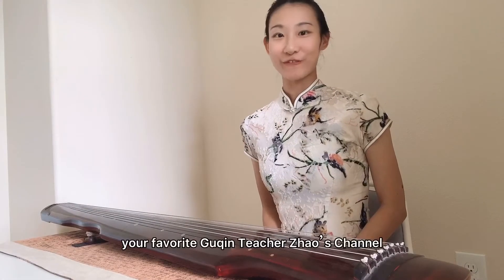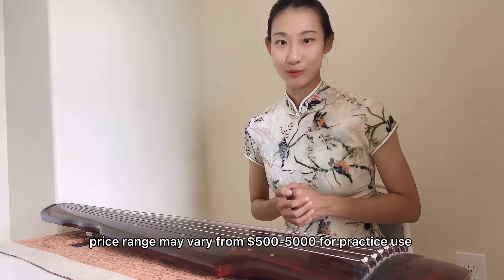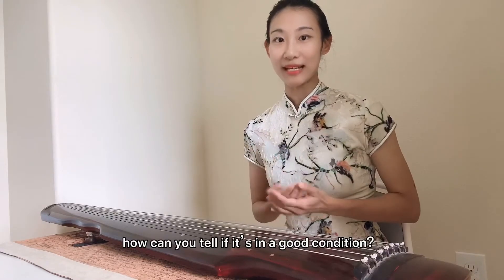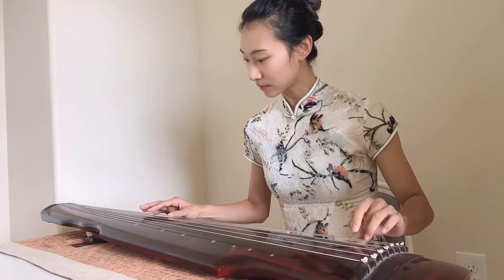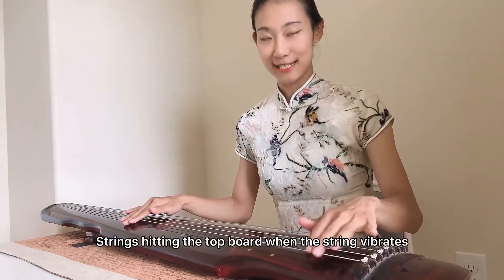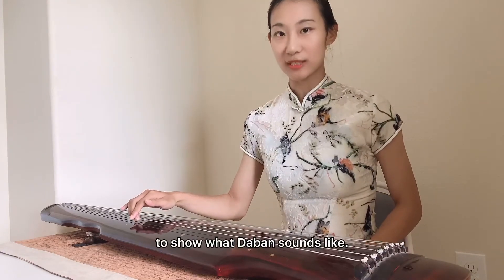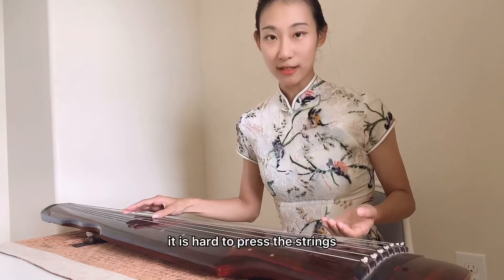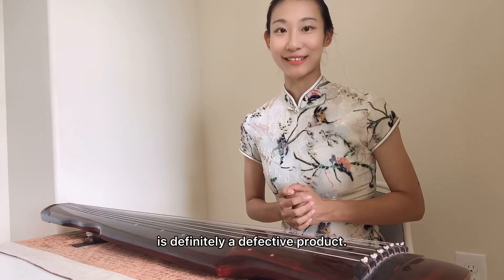How to choose your first Guqin（1）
初学者古琴选购（1）